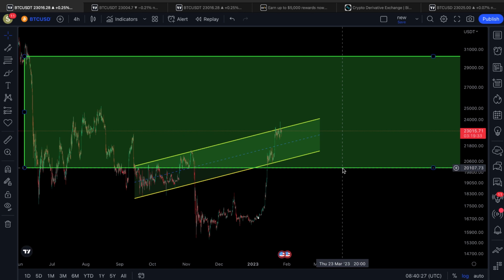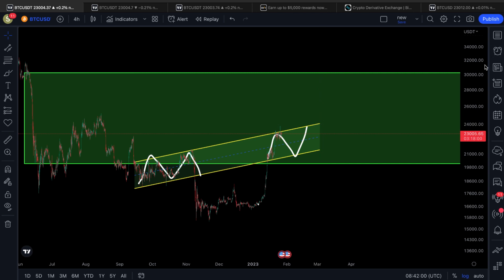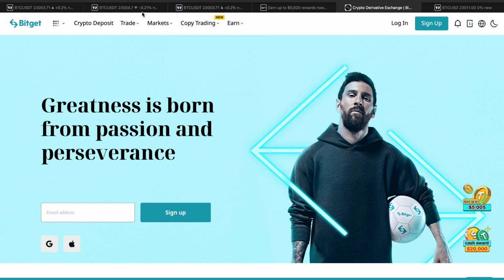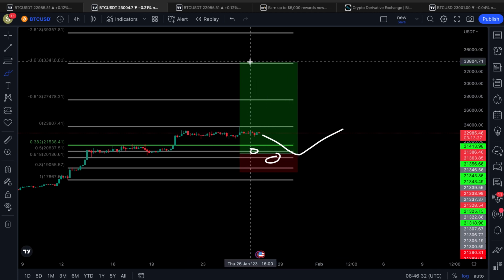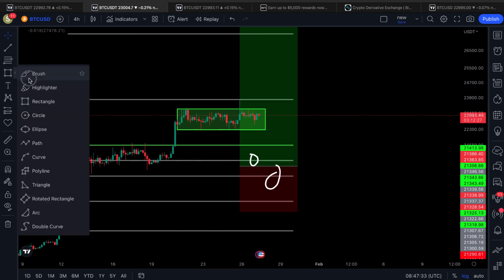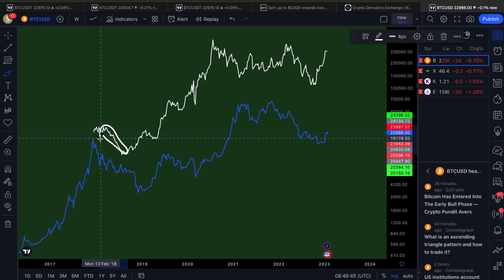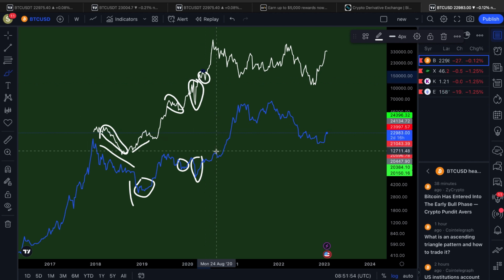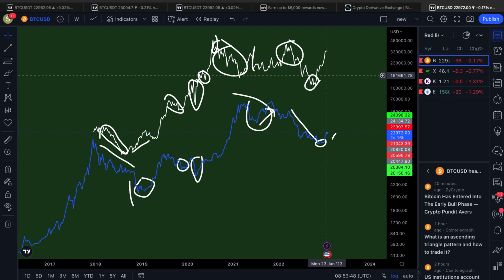BITCOIN 🚨 40K WILL BE VERY SOON‼️ [...Here's why]